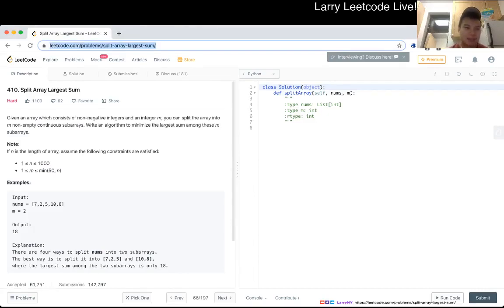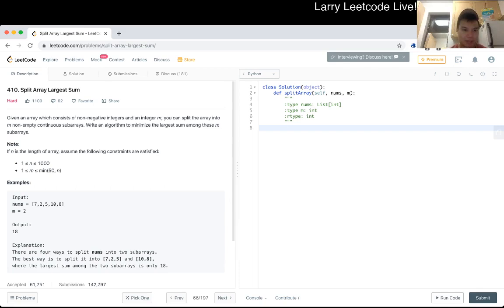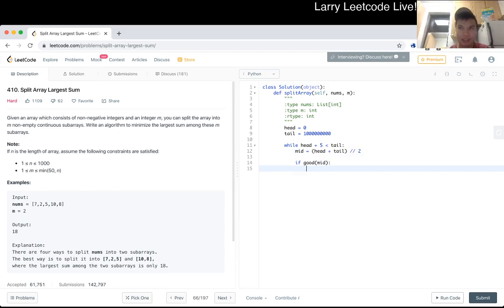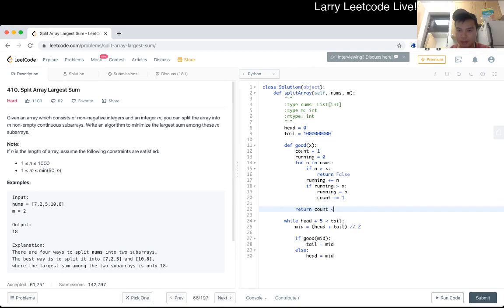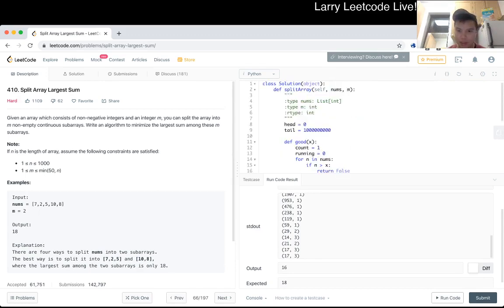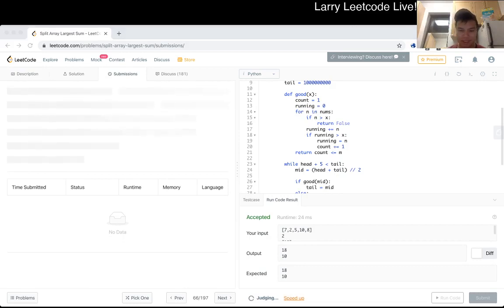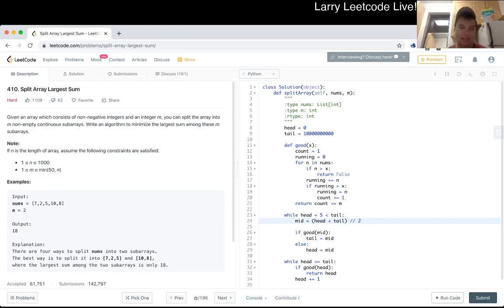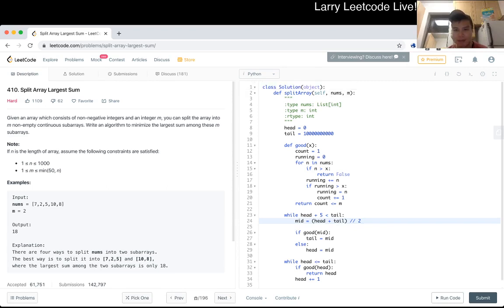410. Split Array Largest Sum (Leetcode Hard)